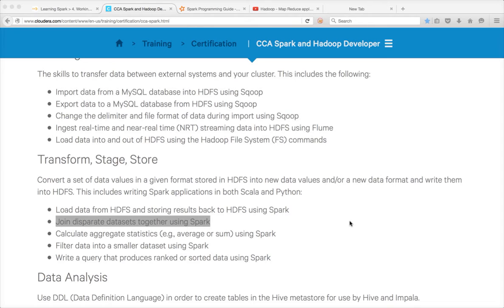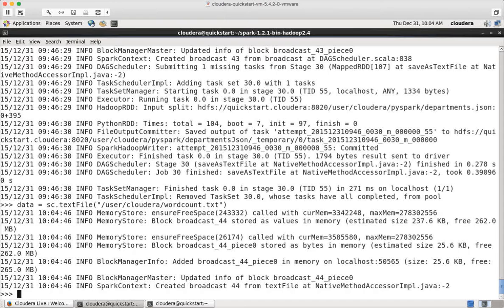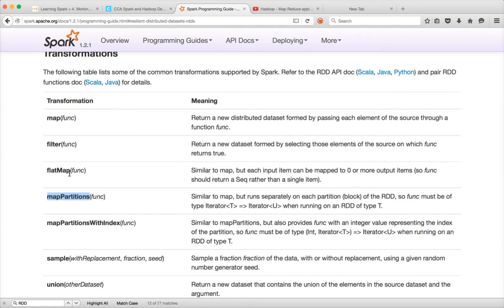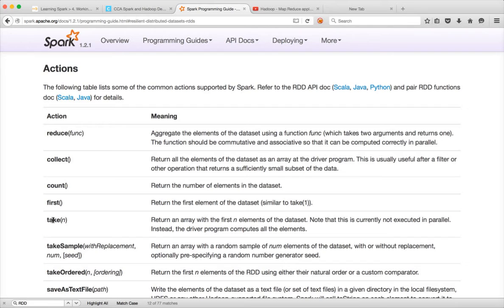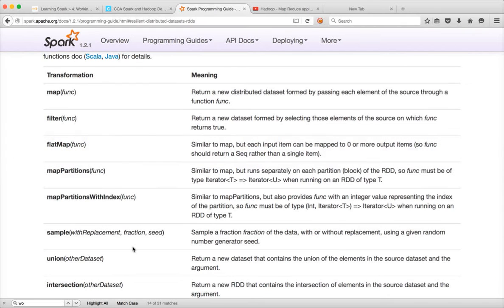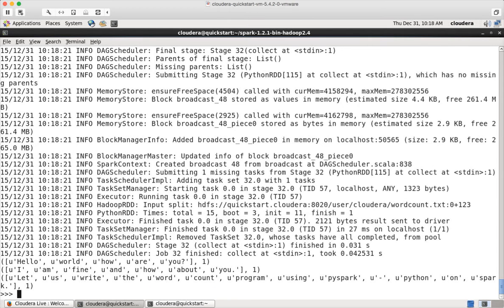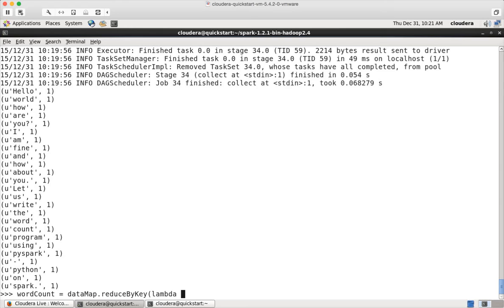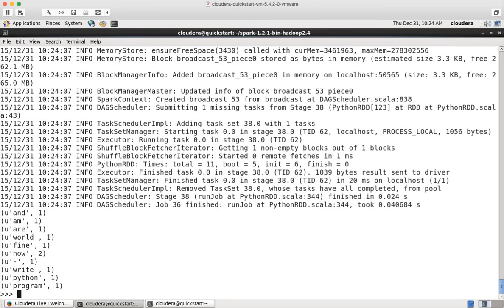Hadoop Certification - CCA - Pyspark - Developing Word Count program - flatMap, map, reduceByKey